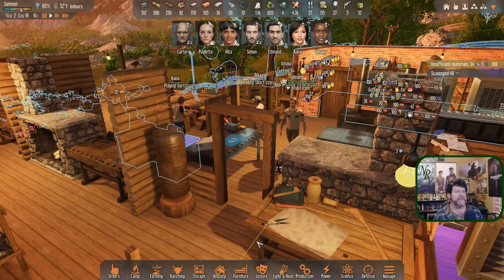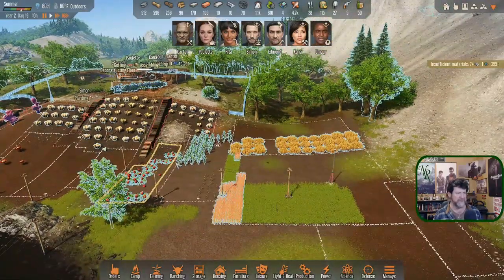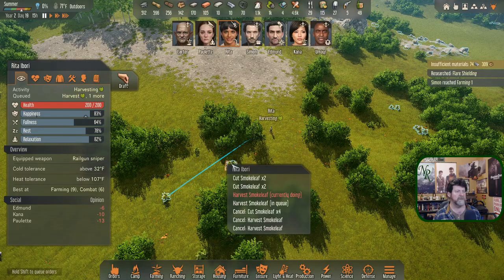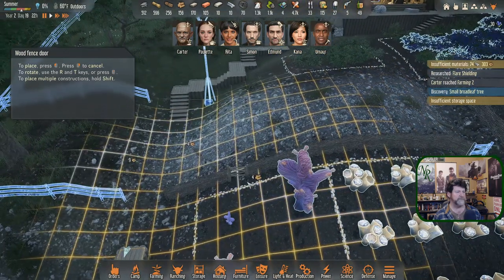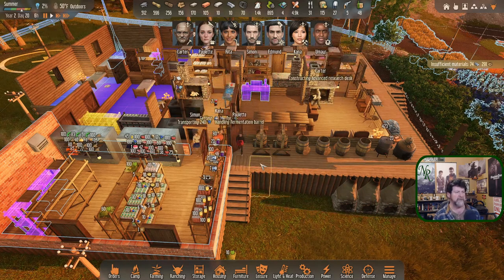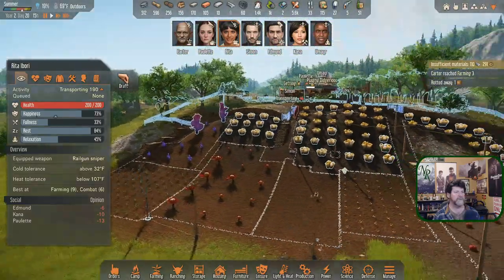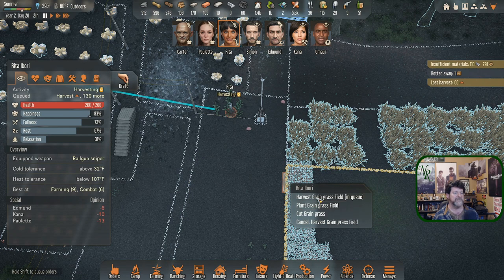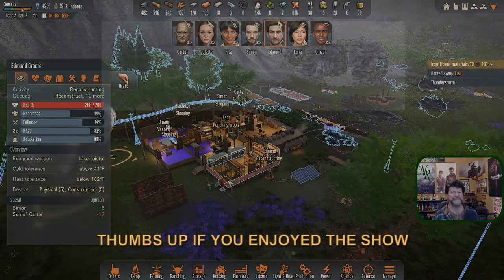Stranded Alien Dawn Ep 31 | Everyone, Report For Planting Duty!